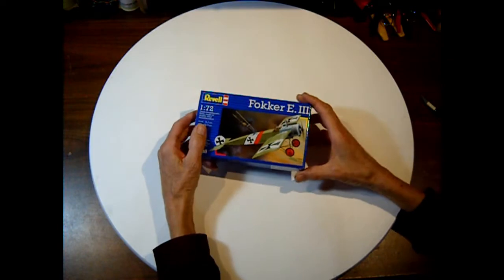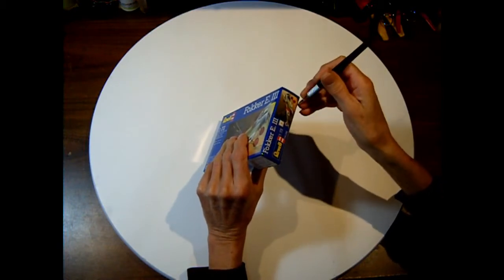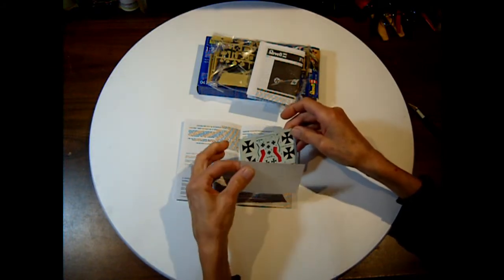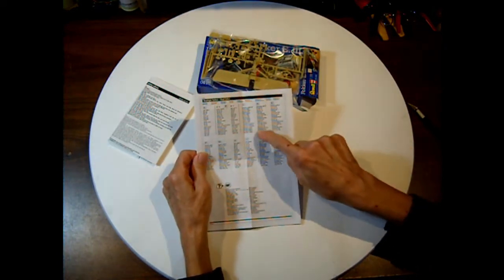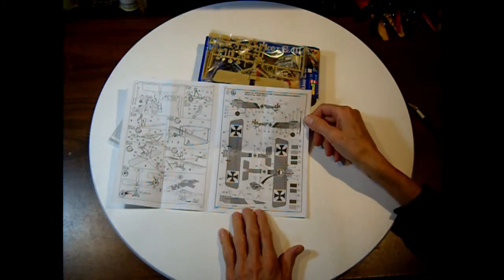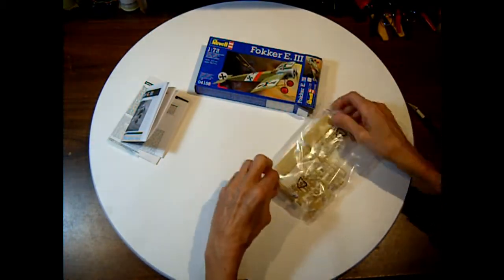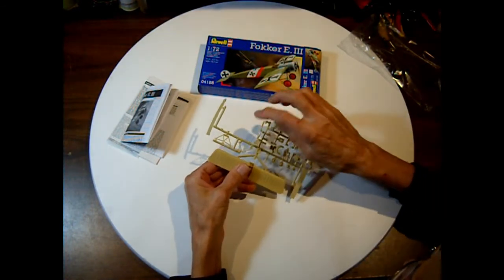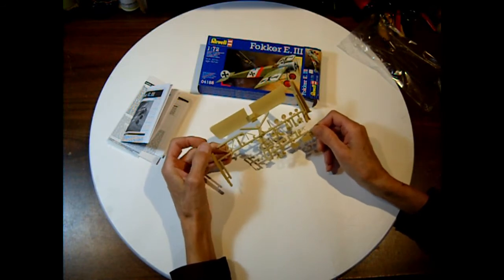Model Kit Review, Revell 1/72 scale Fokker E III monoplane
This video is a model kit review.  In this video, I review the Revell 1/72 scale model of the WW1 German mid war monoplane fighter.  These planes were mostly used in 1915-16.

This video channel has not been monitized.